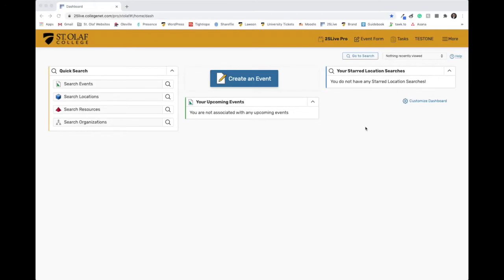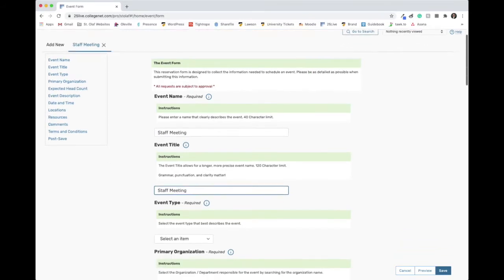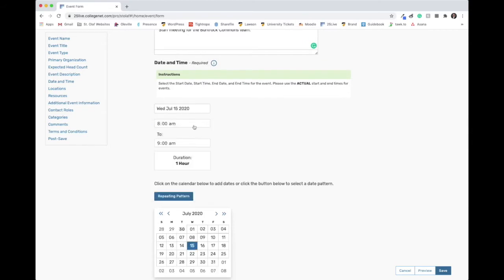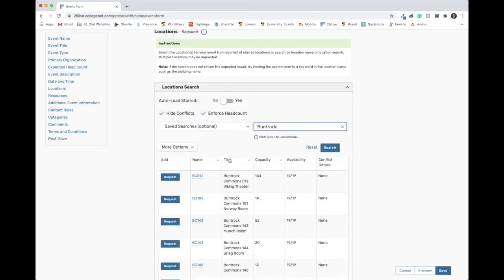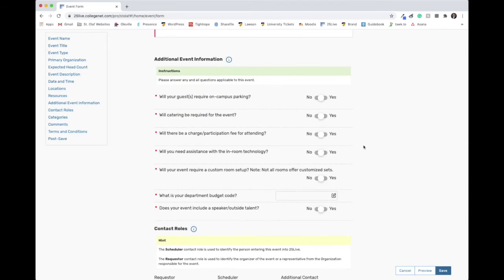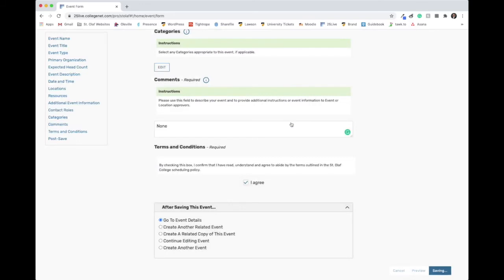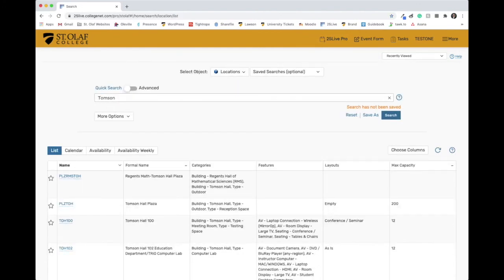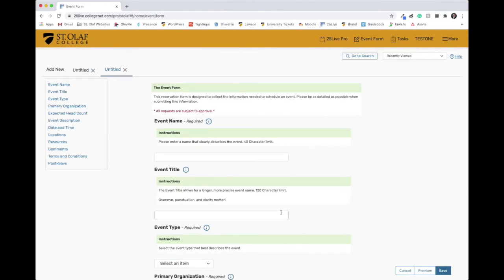St. Olaf College 25Live: How to Schedule an Event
25Live is our room reservation at St. Olaf. This video serves as a general overview on how to schedule an event through 25Live